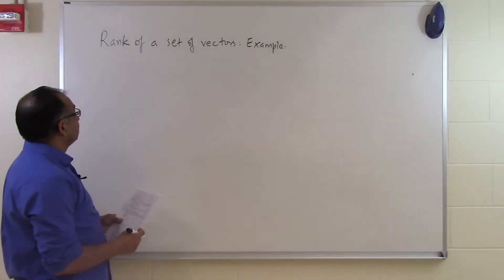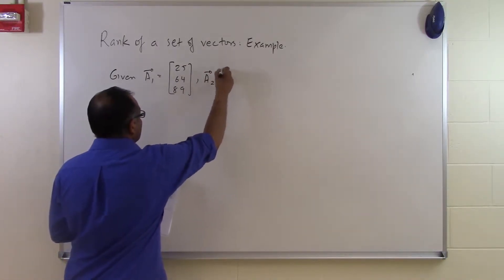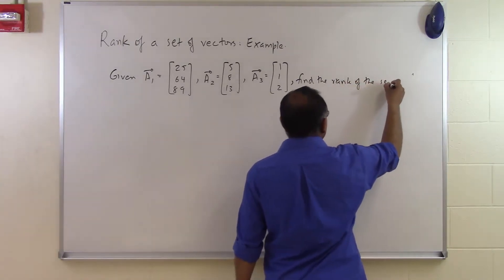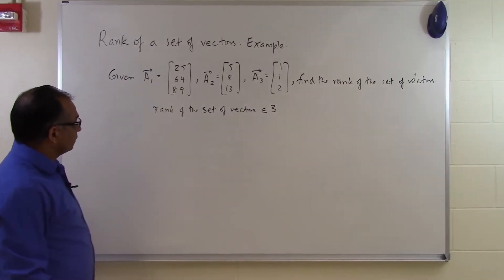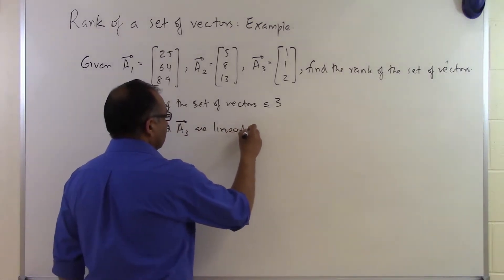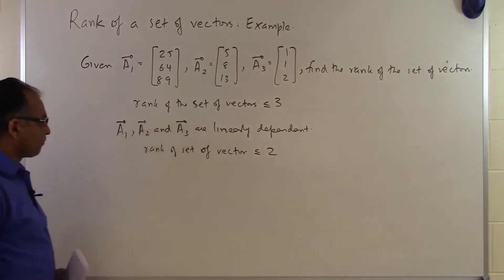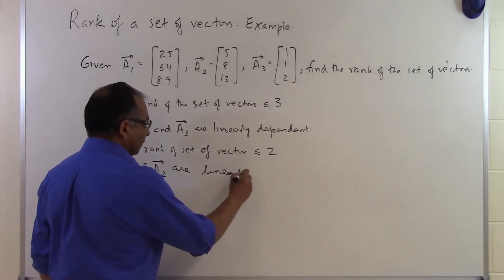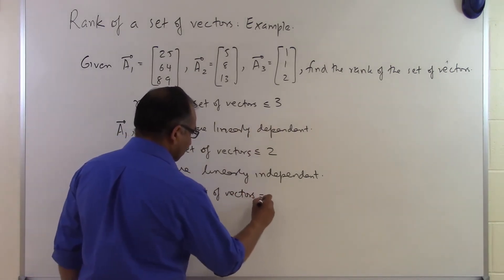Chapter 04.02: Lesson: Rank of a Set of Vectors: Example 2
Learn via an example rank of a set of vectors. For more videos and resources on this topic, please